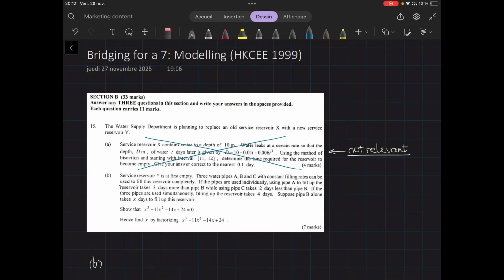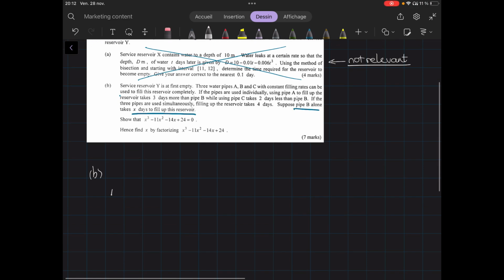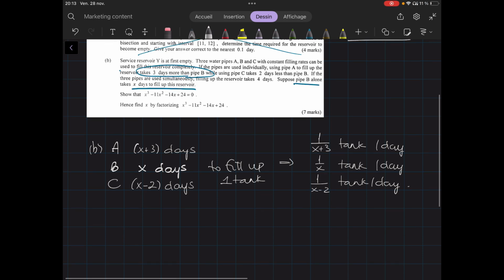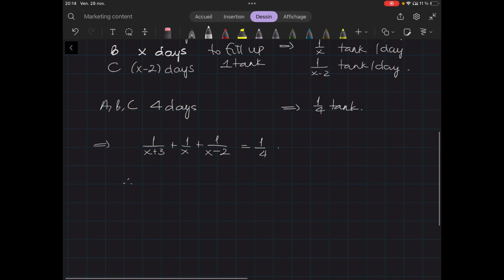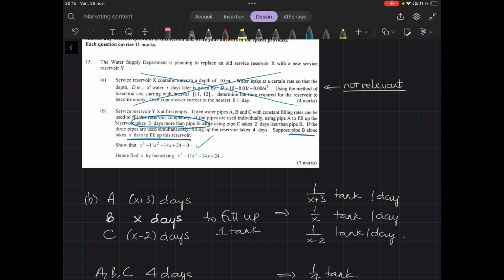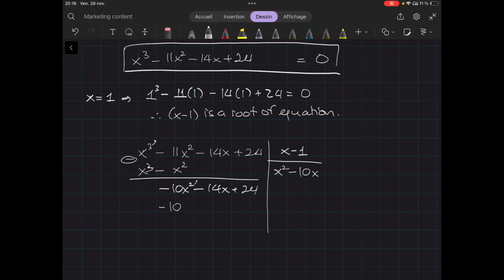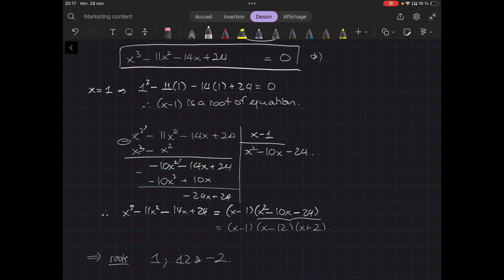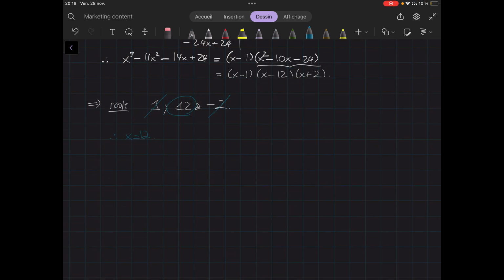Bridging to a 7 | AAHL | Modelling with cubic functions (ft. HKCEE)